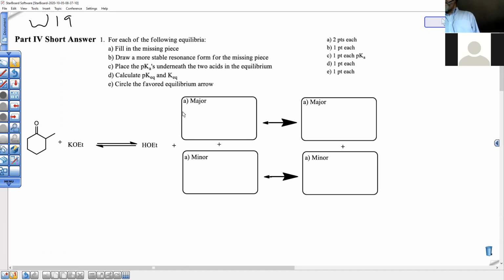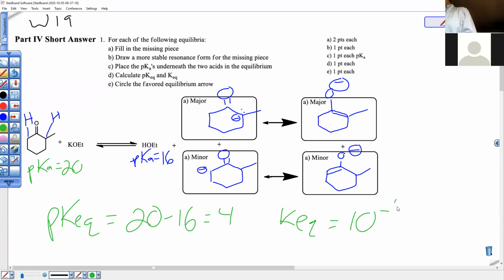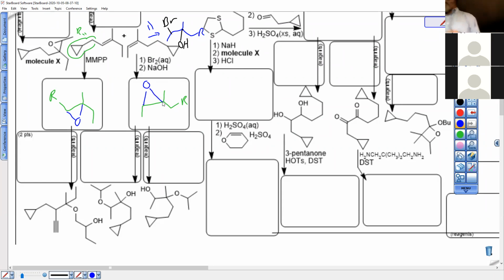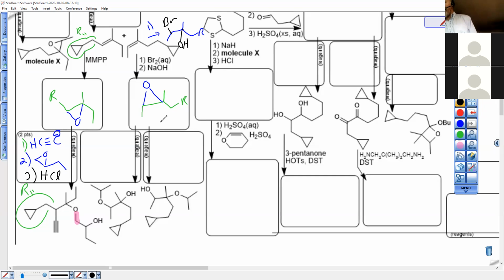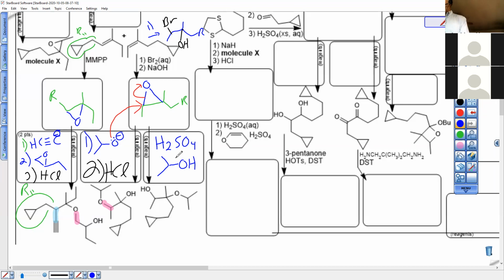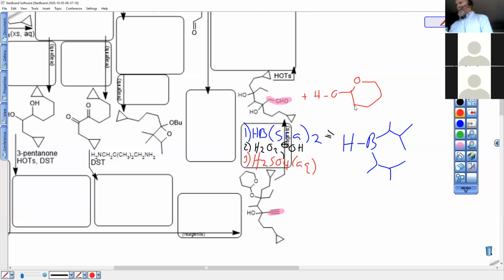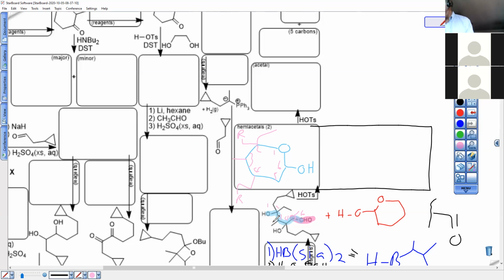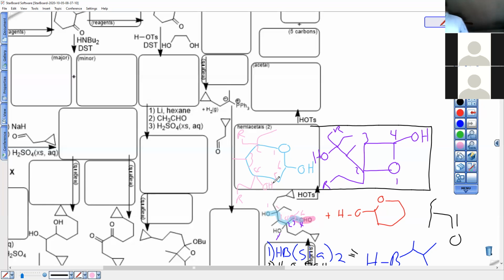zoom Chem242 10 05 20 Segment 3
Test review:  pKa’s, Road map